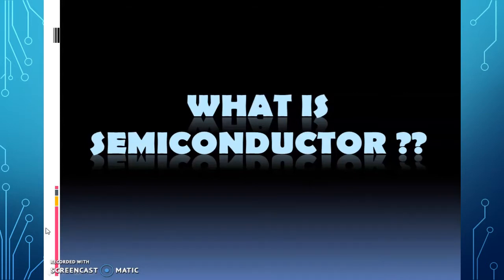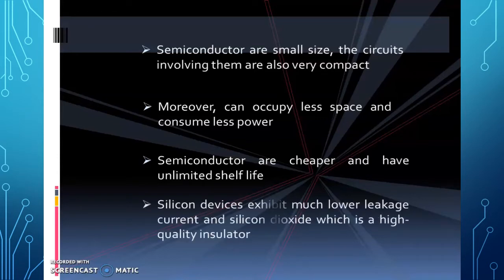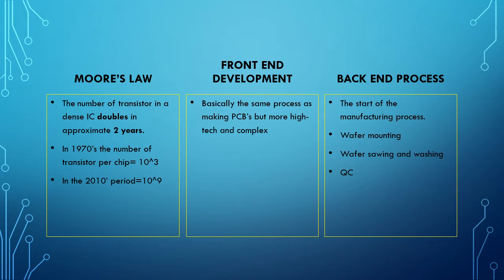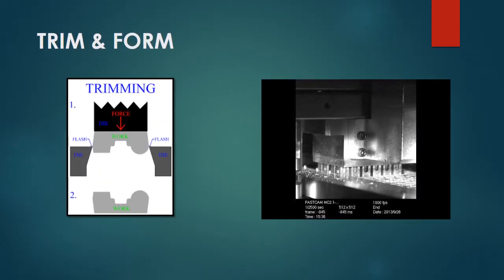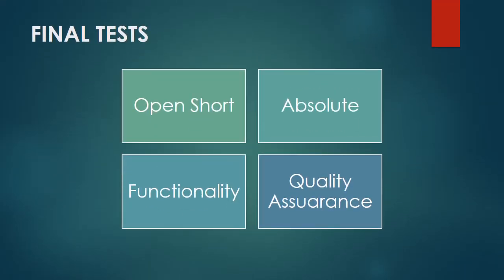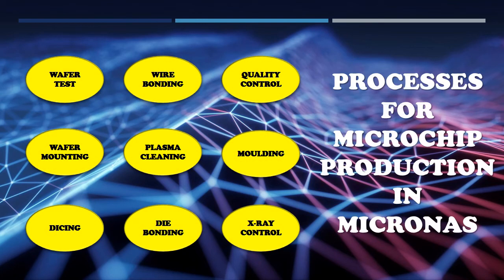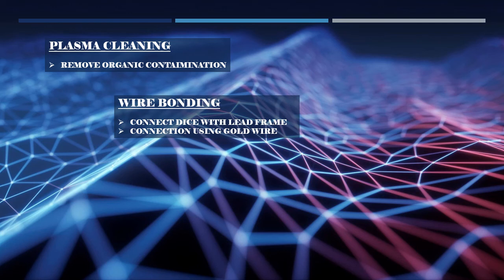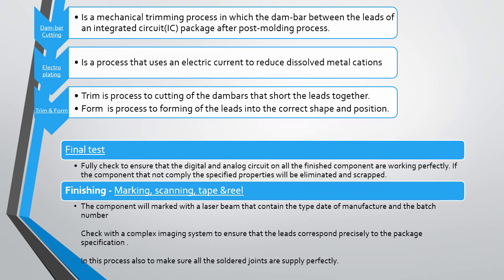ENGINEERING SEMINAR 2 REFLECTION VIDEO